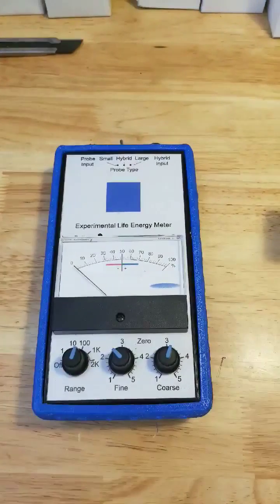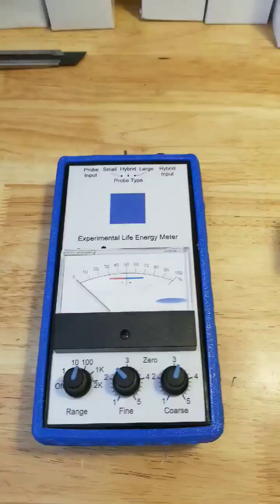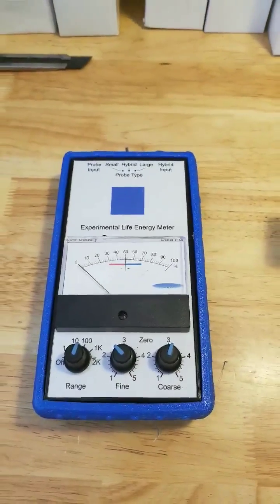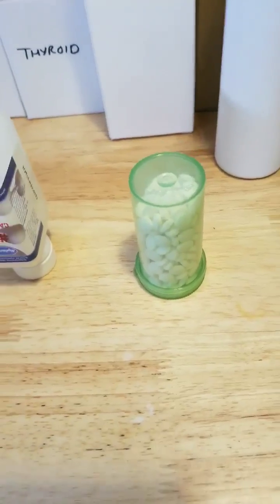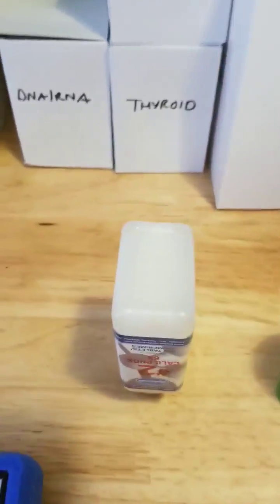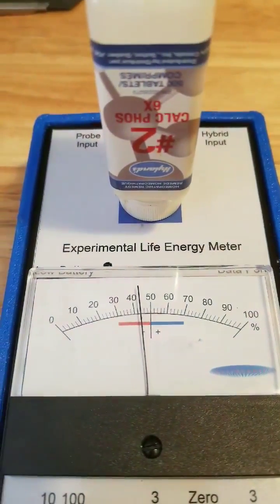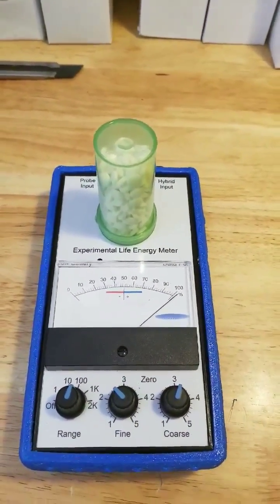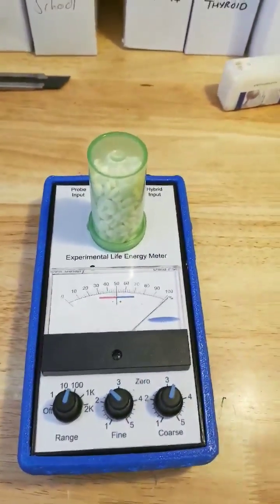The Proof: Real Tissue Salts Vs. Junk Products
Mass-produced tissue salts are practically useless, here is a visual example for you using the experimental life energy meter.  Real tissue salts with a proper negative ionic charge, in comparison to these junk products that have a chemical laden base and no possible way of maintaining a negative ionic charge.

Without the negative ionic charge, you are going to lose 80 to 90% of the minerals to the digestive processes.

If you buy your tissue salts off the shelf, with fancy packaging, instead of a compound or that has the equipment to alter the ionic charge, you are throwing your money away.  Asking me who does it in your area is useless, because I do not know.